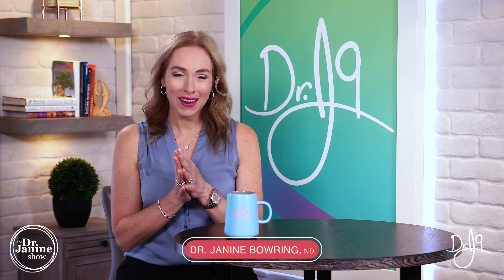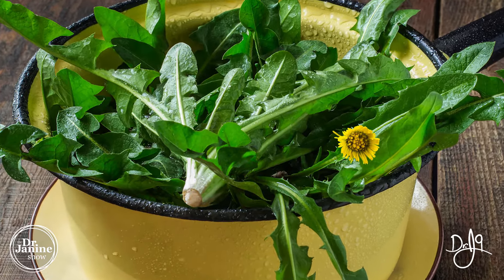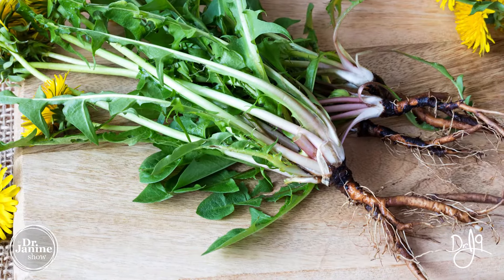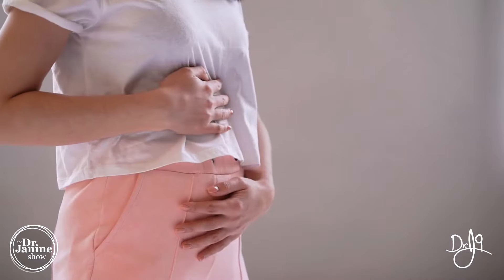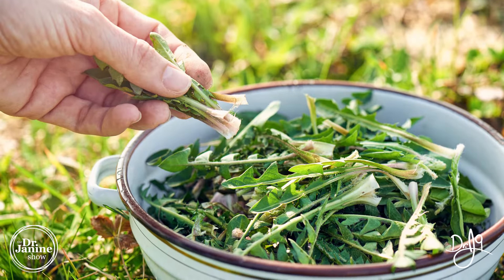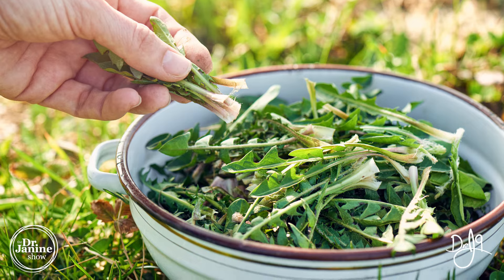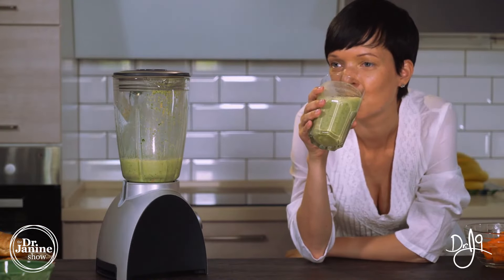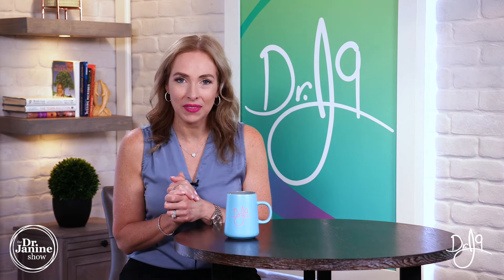Dandelion | Benefits of Dandelion | Dr. J9 Live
In this video Dr. Janine talks about the benefits of dandelion.  She explains the origin of the Greek work for dandelion and how it relates to dandelion’s historical use for detoxifying the body.  She talks about how the leaves are known as a potassium sparing diuretic, great for detoxing the kidneys.  She explains how the roots help with liver and gallbladder function, and well as for joint pains and clearing skin rashes.  She shares the active constituents of dandelion like triterpenes, phenolic acids and polysaccharides.  Lastly, Dr. Janine explains why she prefers a standardized extract as opposed to harvesting dandelion your self from the backyard or sides of the road.

Video Chapters
00:00 – Intro
00:14 – Greek Translation of Official Name
00:34 – Leaves as a Diuretic
01:33 – Roots for Liver & Gallbladder Health
02:27 – Active Constituents of Dandelion
03:03 – Preferred Ways to Get Dandelion